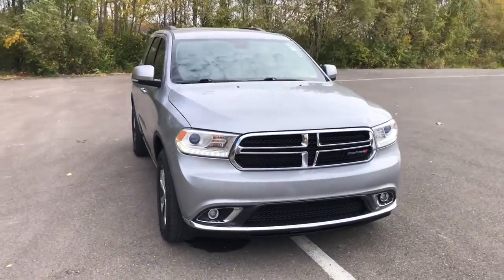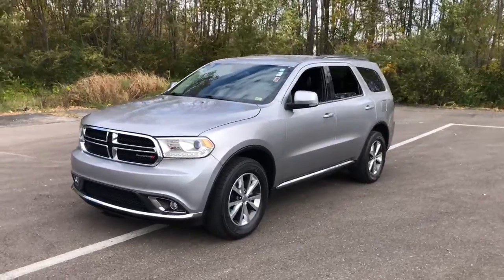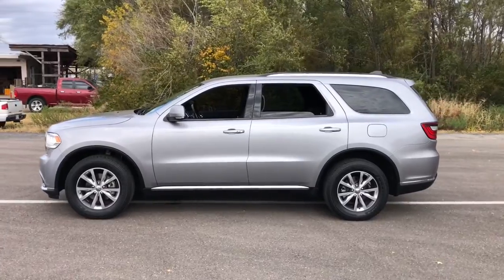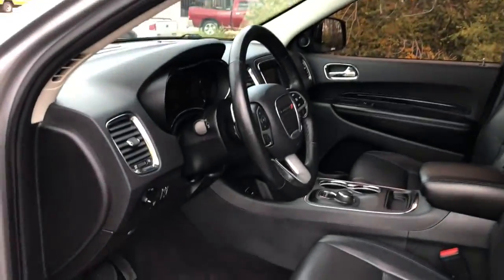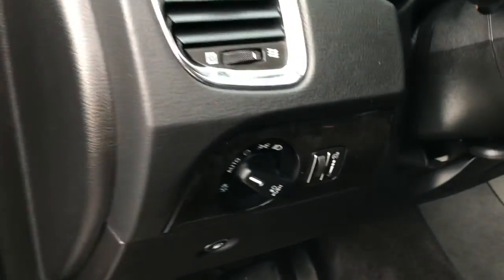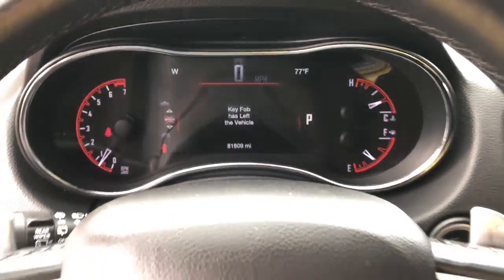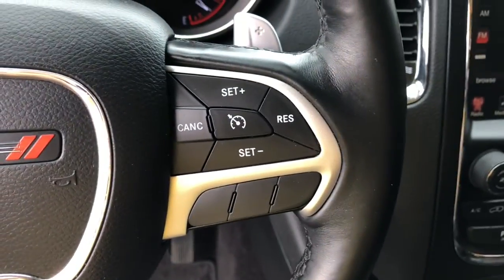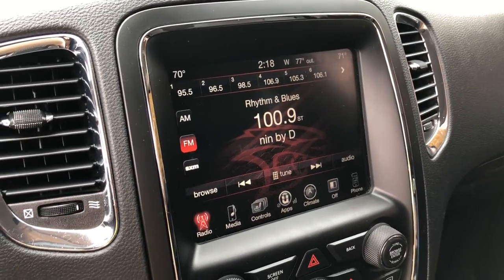2016 Dodge Durango West Plains MO, Mt Home AR, Willow Springs MO, Nixa MO, Mountain Grove MO 0858M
Billet Silver Metallic Clearcoat  2016 Dodge Durango Limited available in West Plains Missouri at Taylor Grubaugh Chevrolet Buick GMC. Servicing the Mt Home AR, Willow Springs MO, Nixa MO, Mountain Grove MO area.

, 10-Way Power Passenger Seat -inc: Power Height AdjustmentFore/Aft MovementCushion TiltManual ReclinePower 4-Way Lumbar Support and Fold Flat, 12-Way Power Driver Seat -inc: Power ReclineHeight AdjustmentFore/Aft MovementCushion Tilt and Power 4-Way Lumbar Support, 1420# Maximum Payload, 180 Amp Alternator, 2 LCD Monitors In The Front, 2 Seatback Storage Pockets, 24.6 Gal. Fuel Tank, 3 12V DC Power Outlets, 3 12V DC Power Outlets and 1 120V AC Power Outlet, 3.45 Rear Axle Ratio, 4-Wheel Disc Brakes w/4-Wheel ABSFront Vented DiscsBrake Assist and Hill Hold Control, 50 State Emissions, 6 Speakers, 60-40 Folding Split-Bench Front Facing Heated Manual Reclining Fold Forward Seatback Rear Seat, 650CCA Maintenance-Free Battery w/Run Down Protection, 8.4' Touchscreen Display, ABS And Driveline Traction Control, Air Filtration, Airbag Occupancy Sensor, Auto On/Off Aero-Composite Halogen Daytime Running Headlamps w/Delay-Off, Back-Up Camera, BILLET SILVER METALLIC CLEARCOAT, Black Side Windows Trim, BLACKLEATHER TRIMMED BUCKET SEATS, Body-Colored Door Handles, Body-Colored Front Bumper w/Colored Rub Strip/Fascia Accent, Body-Colored Power Heated Side Mirrors w/Driver Auto DimmingManual Folding and Turn Signal Indicator, Body-Colored Rear Step Bumper w/Colored Rub Strip/Fascia Accent, Cargo Area Concealed Storage, Cargo Space Lights, Carpet Floor Trim, Chrome Bodyside Insert and Colored Wheel Well Trim, Clearcoat Paint, Collision Mitigation-Rear, Colored Grille w/Chrome Surround, Compact Spare Tire Mounted Inside Under Cargo, Compass, Cruise Control w/Steering Wheel Controls, Curtain 1st2nd And 3rd Row Airbags, Day-Night Auto-Dimming Rearview Mirror, Deep Tinted Glass, Delayed Accessory Power, Digital/Analog Appearance, Driver And Passenger Heated-CushionDriver And Passenger Heated-Seatback, Driver And Passenger Visor Vanity Mirrors w/Driver And Passenger Illumination, Driver Foot Rest, Driver Knee Airbag, Dual Stage Driver And Passenger Front Airbags, Dual Stage Driver And Passenger Seat-Mounted Side Airbags, Dual Zone Front Automatic Air Conditioning, Electric Power-Assist Steering, Electronic Stability Control (ESC) And Roll Stability Control (RSC), Engine Auto Stop-Start Feature, Engi